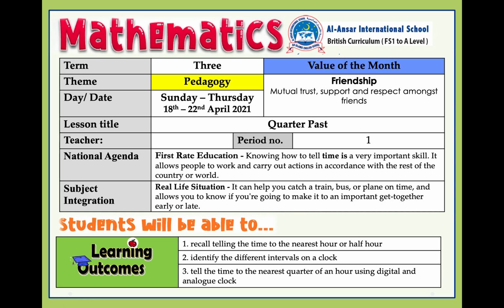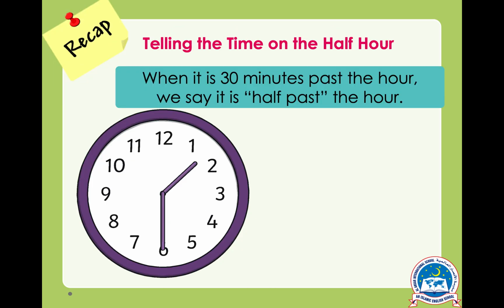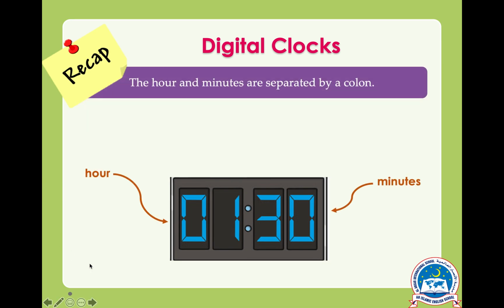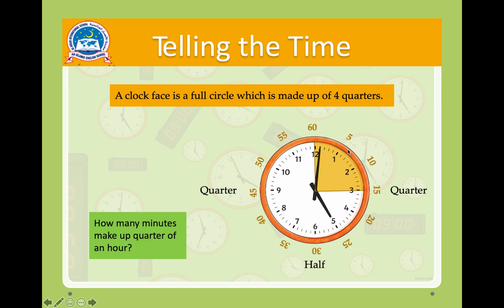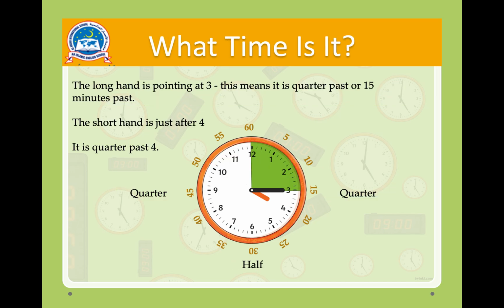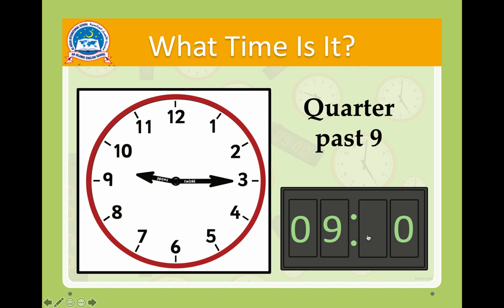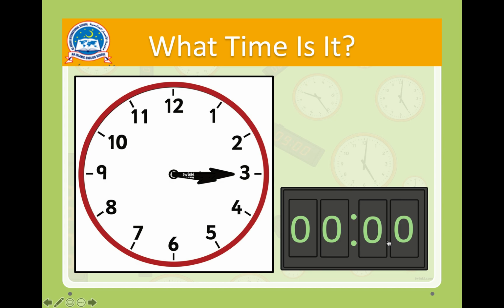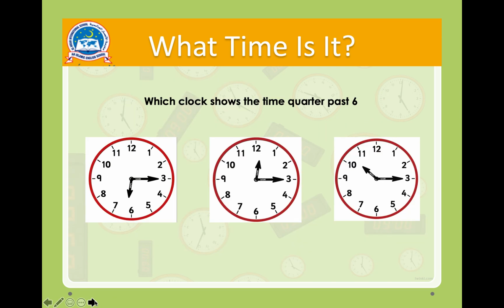2020/21 - Maths - Week 2 - Lesson 1 - Quarter past